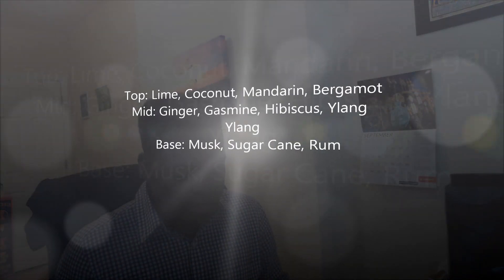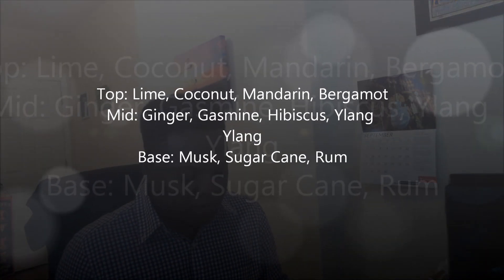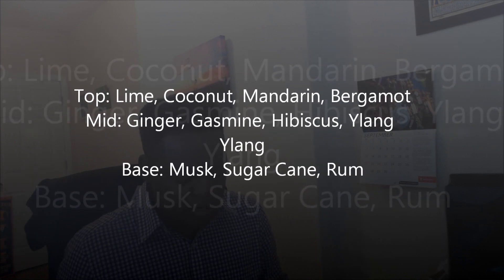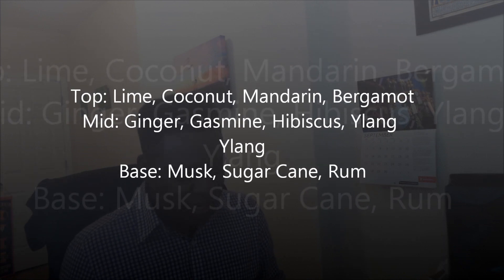Virgin Island Water by Creed | Fragrance Review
Notes: 01:32  Rating: 05:19